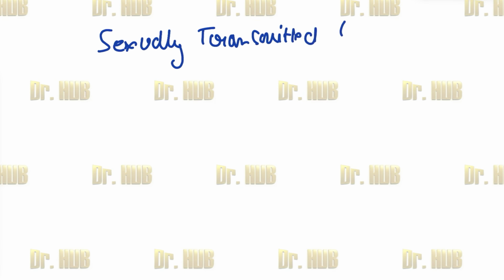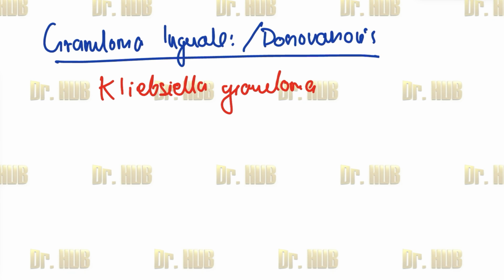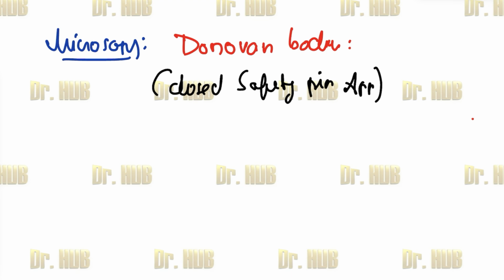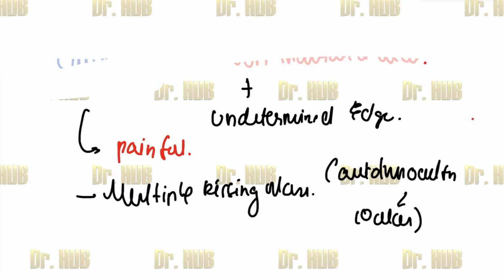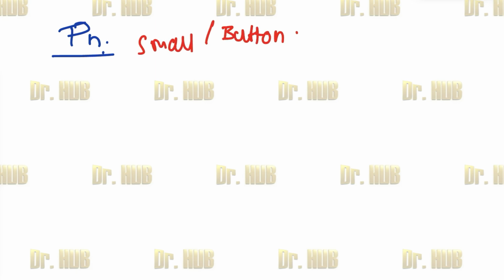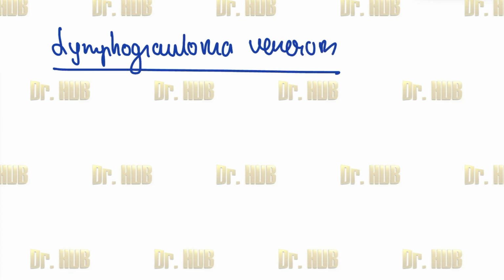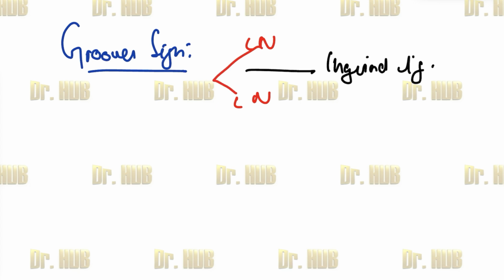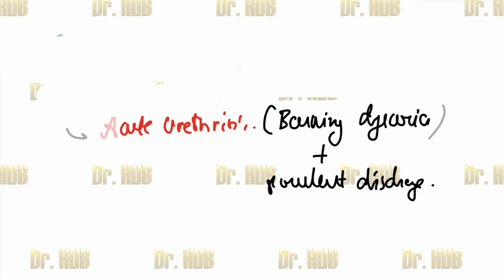Sexually transmitted diseases